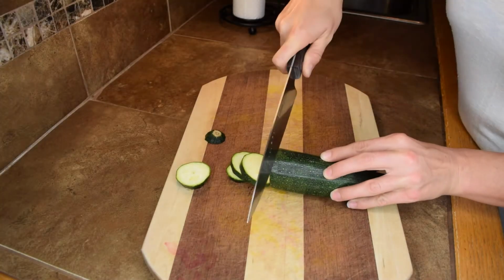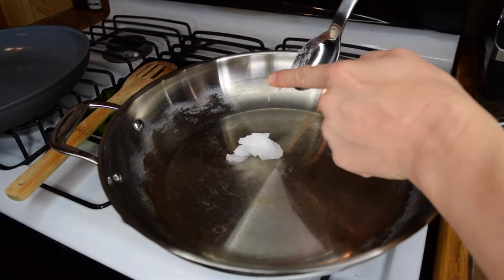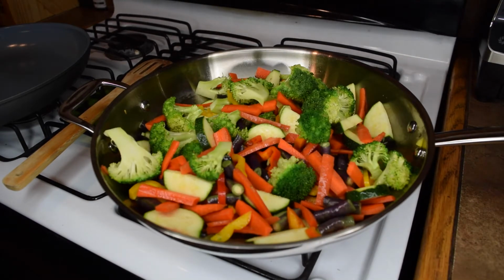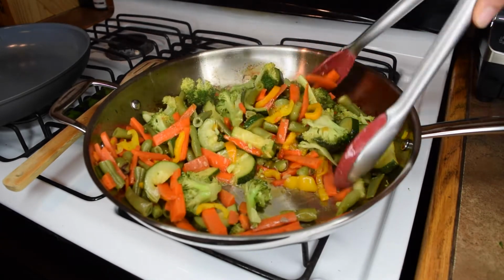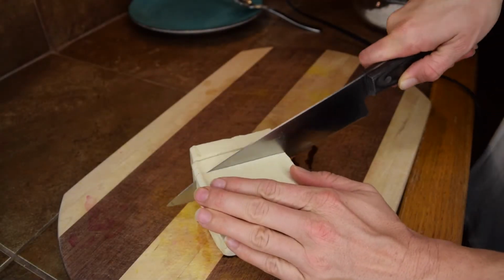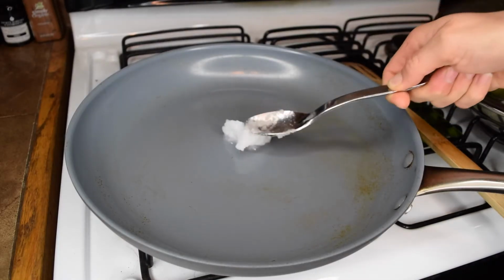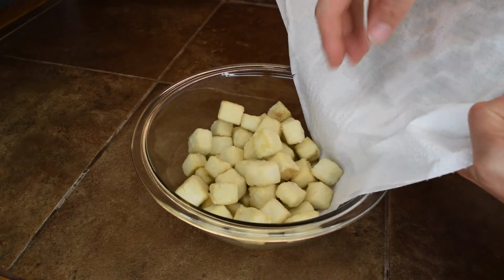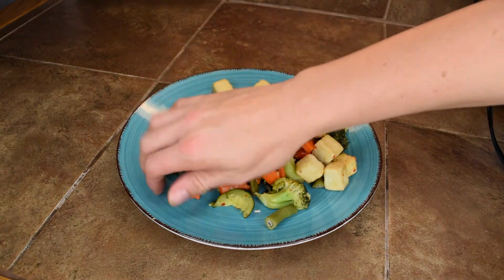Sweet Chili Stir-fry with Crispy Tofu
This is a recipe for one of my favorite dinners! Vegan. Delicious. ...but also really healthy because I use very little oil!